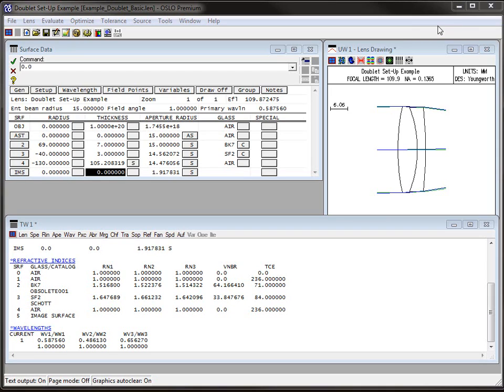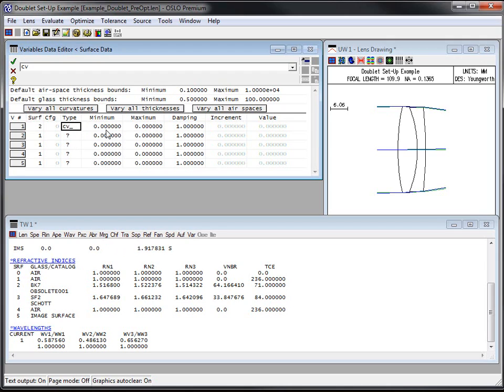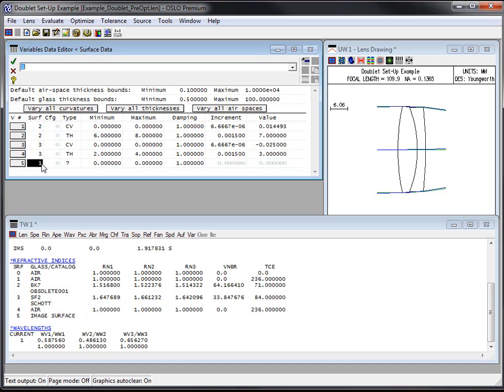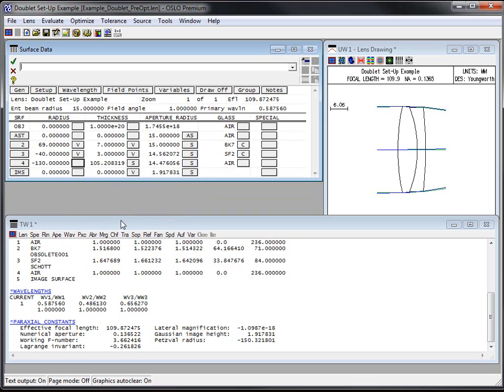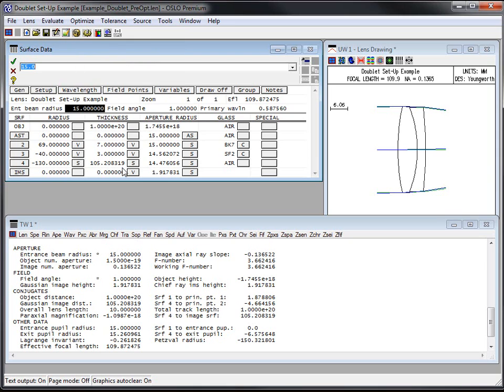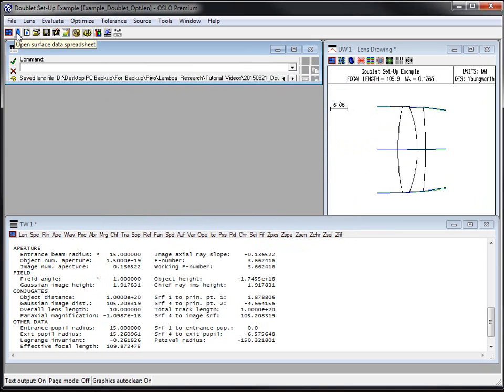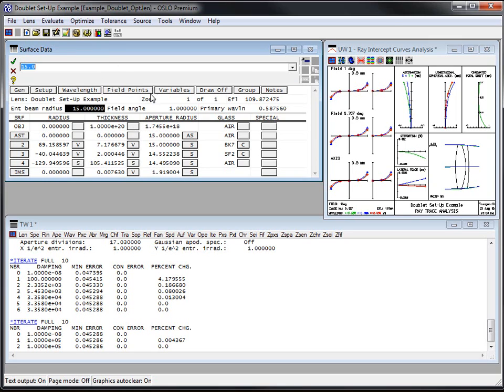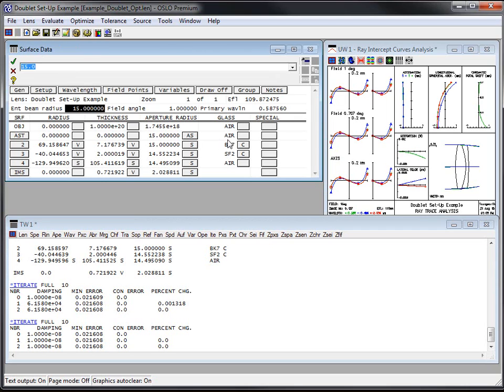OSLO Doublet Optimization Tutorial Section 2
A set of three videos and an interactive tutorial to take a doublet from a blank page through optimization.